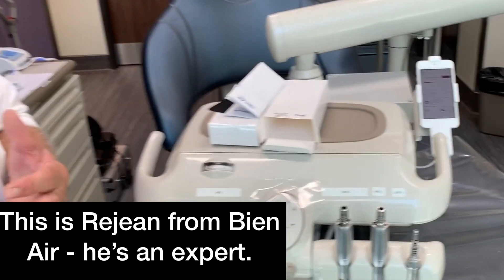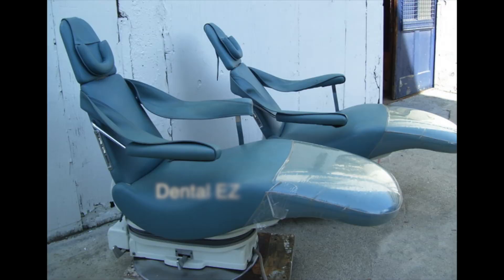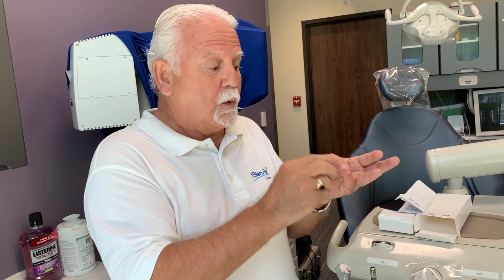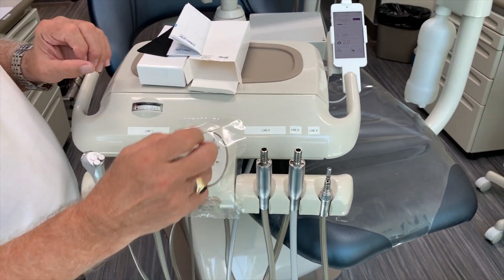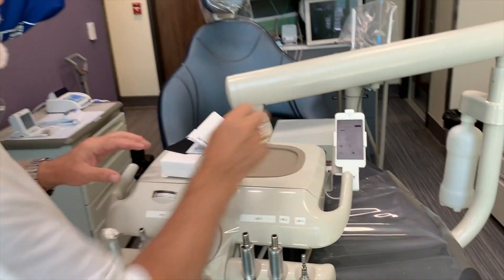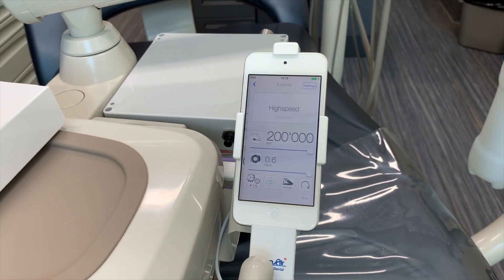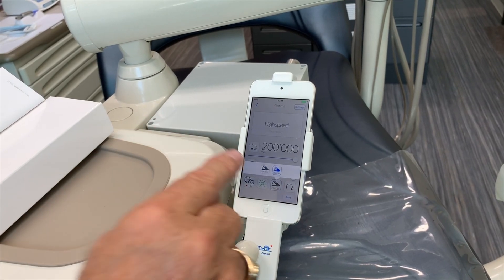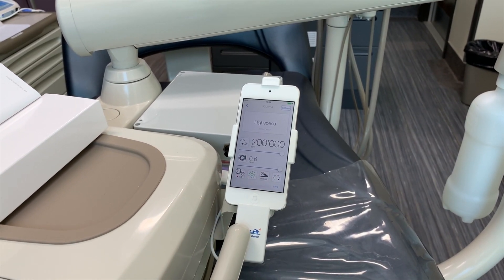Why are Dental Handpieces Air Driven?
Why are Dental Handpieces Air Driven?  I"ve always wondered that.  The snake's nest of little airtubes inside a dental chair is a always a mess (to me anyways).  Here, Rejean explains why they were air driven - and - why it's time to go electric.

-- LINKS --